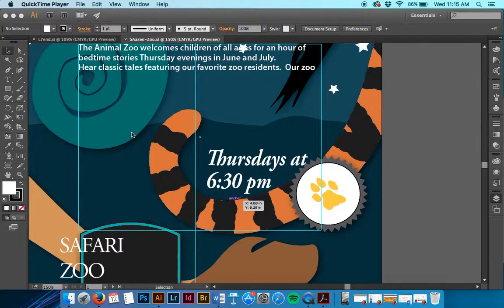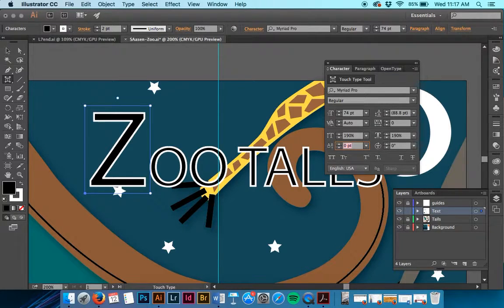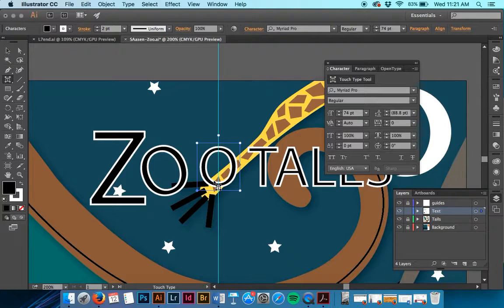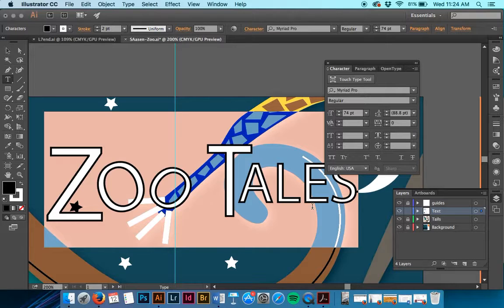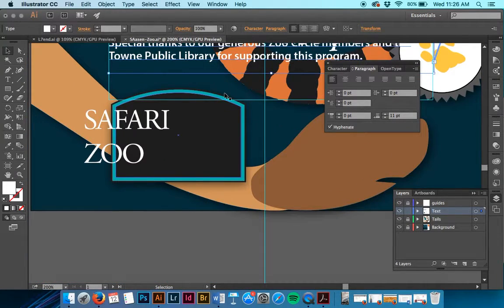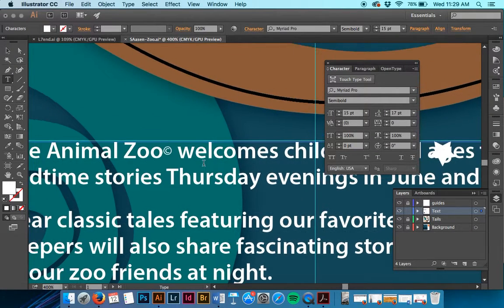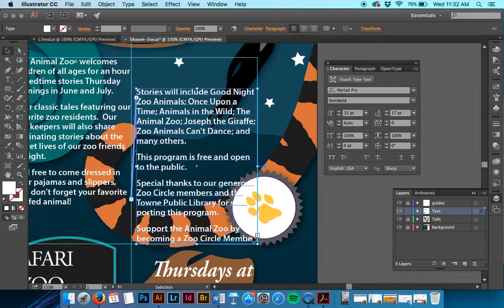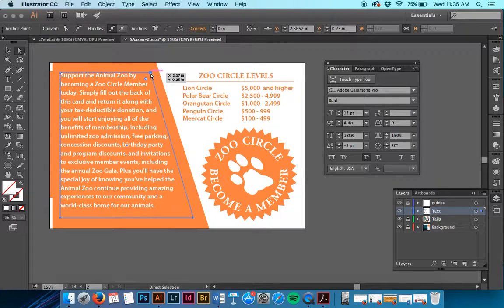2013 - Lesson7 - Part 3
2013 Classroom in a Book - Adobe Illustrator CC
Lesson 7
Part 3
Touch Type Tool, Adding Glyphs, Resize Type Objects

Classroom Material